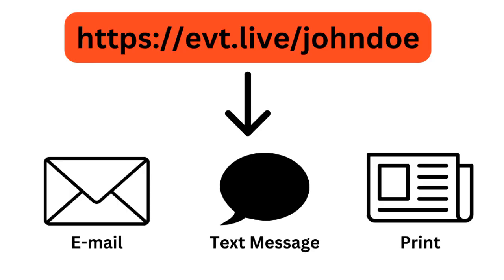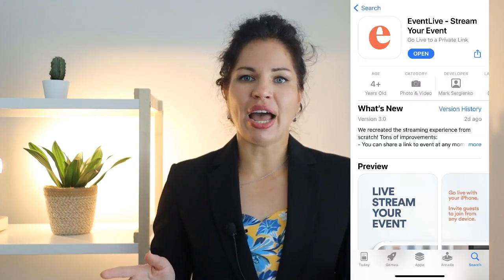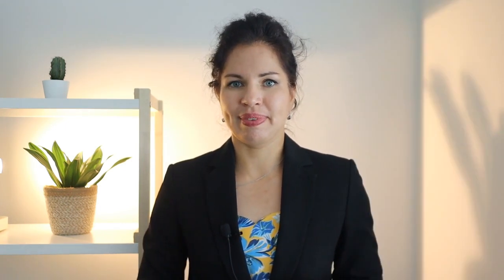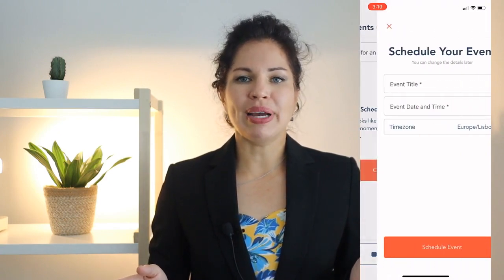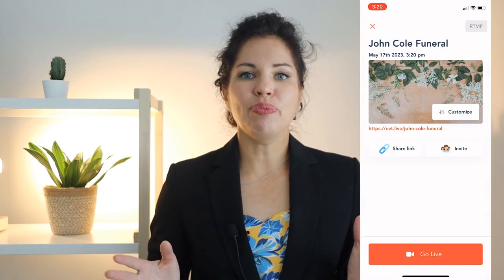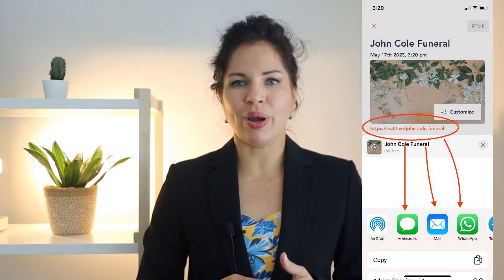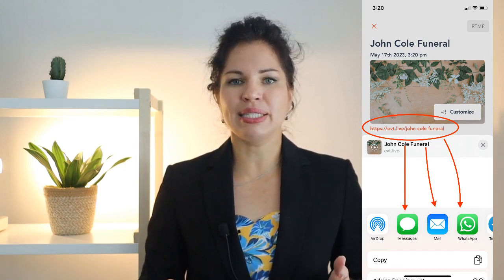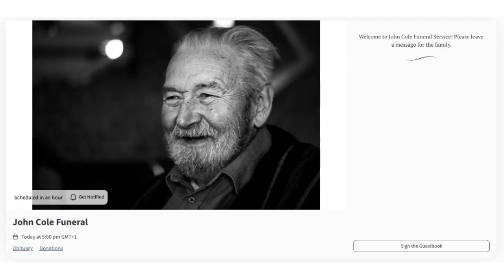Funeral Live Stream: Easy steps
Get EventLive App Now to Live Stream Your Event

In this video we’ll walk you through:
-Gear Needed to Live Stream Funerals
-Streaming Platform for live streaming funerals
-How to install and use EventLive app
-How to customize your event
-How to live stream funeral on-location

Timestamps:
0:00 Intro
0:15 Gear needed to live stream a funeral
0:41 Where should you live stream to?
1:15 How to install EventLive and create account
1:38 How to customize the event page
1:47 How to live stream funeral on location

We will help you with everything related to Live Streaming Events on location. We cover lots of cool stuff such as gear reviews, solving common problems, and choosing the equipment that works for every event type.